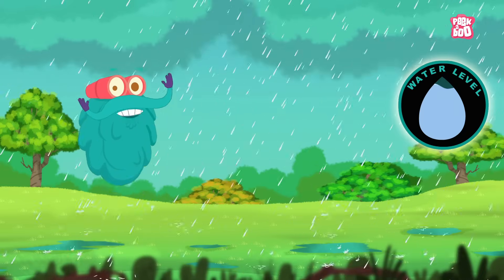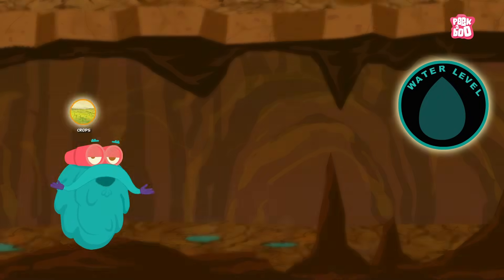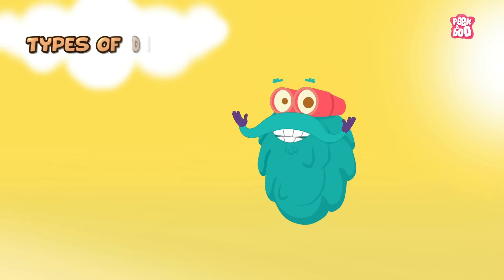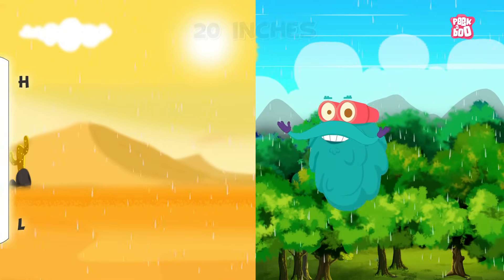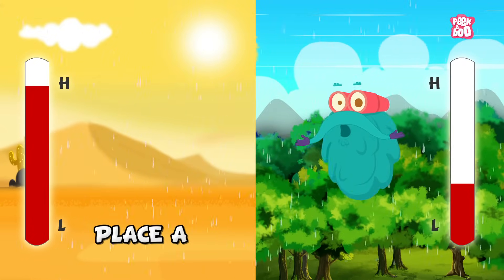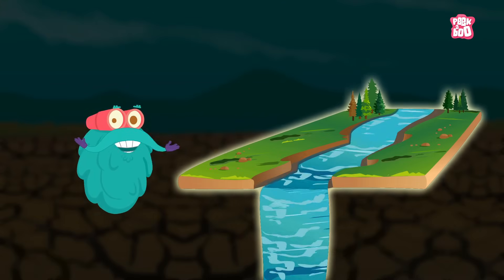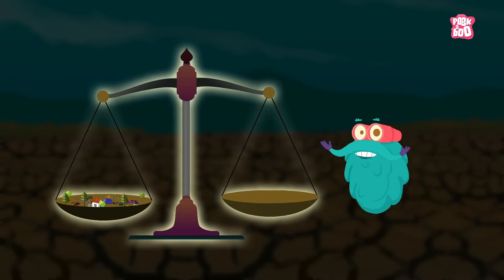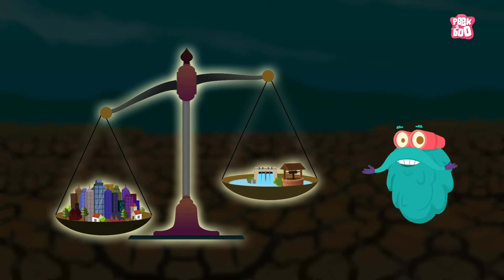Drought - The Dr. Binocs Show | Best Learning Videos For Kids | Peekaboo Kidz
Think you know what a Drought is? Did you know there are different kinds? If you want to learn why they happen, and where they are most likely to occur, come join us on the journey with Dr. Binocs.